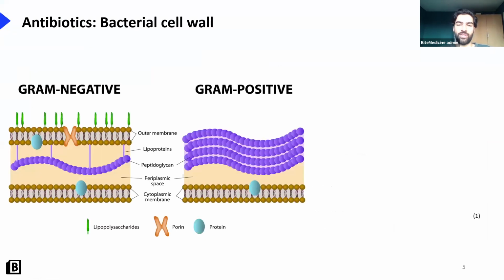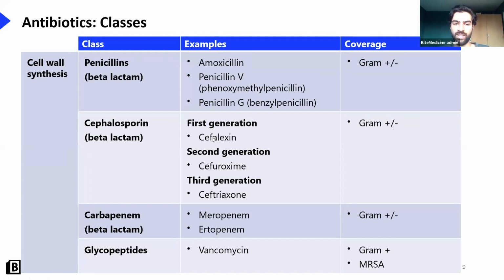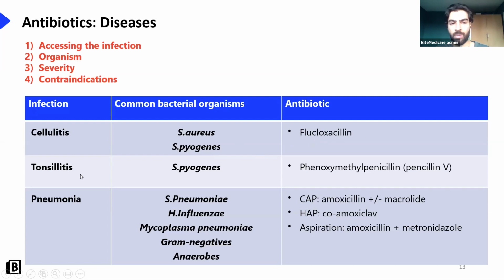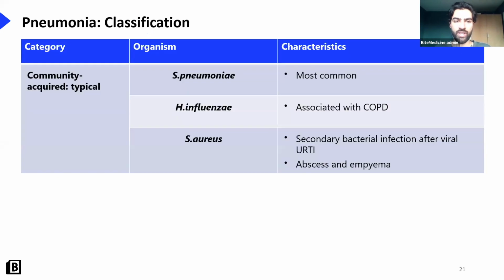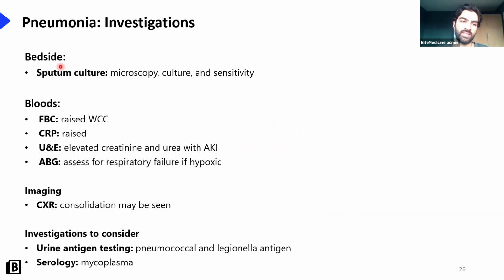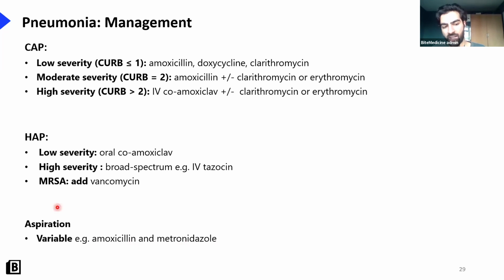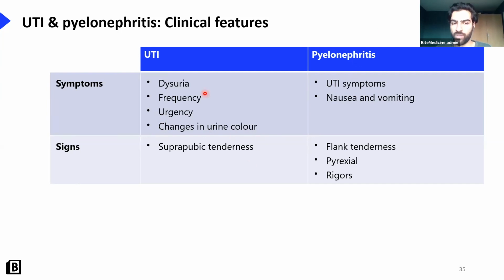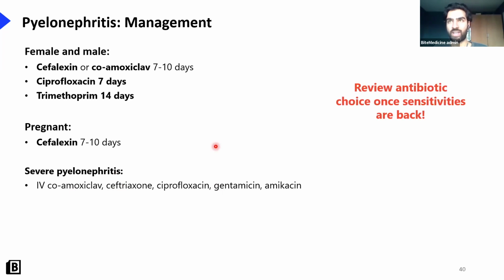Antibiotics, Pneumonia, UTI and Pyelonephritis (case-based discussion, theory and quiz)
We cover cases and theory (pathophysiology, investigations, management) on pneumonia, UTI and pyelonephritis whilst challenging you with our multi-step SBAs.